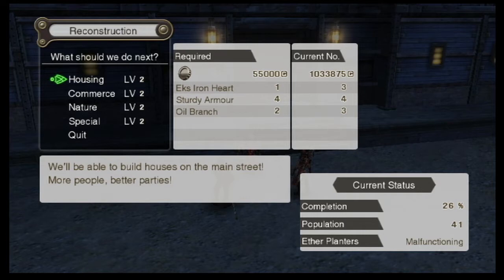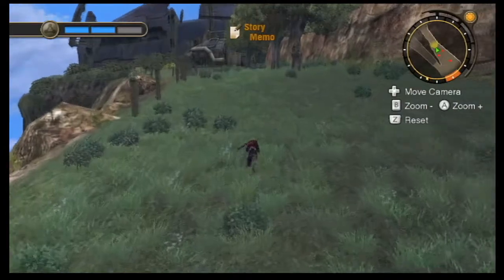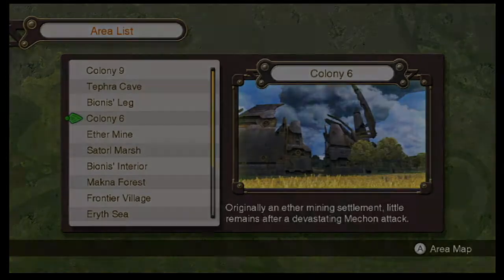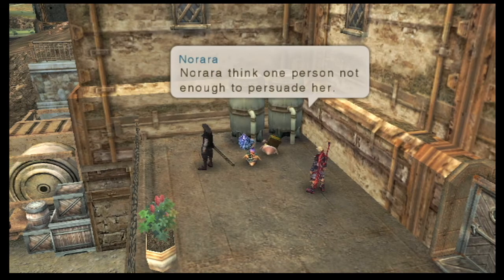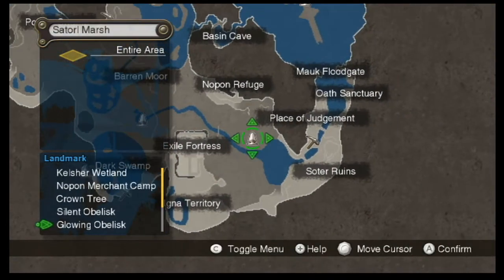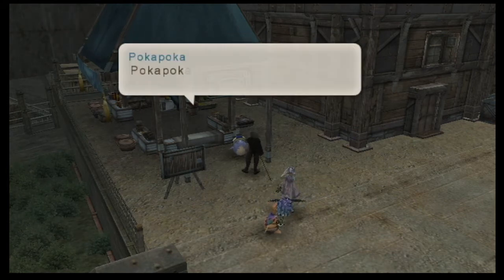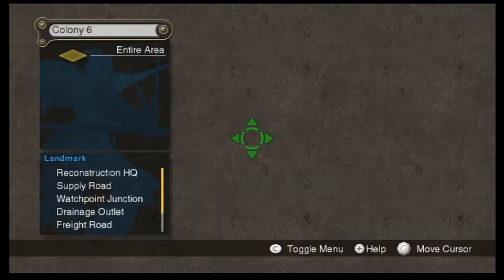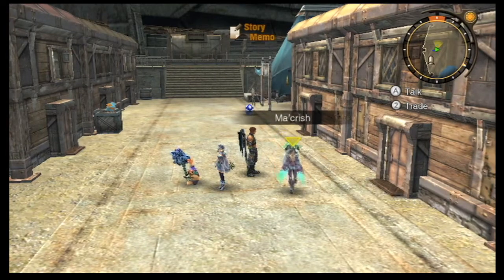Xenoblade Chronicles 100% - Episode 41: More Colony 6... (Guide Download Link Below)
Hello and welcome to our 100% playthrough of Xenoblade Chronicles.
Where we complete all the quests, get all heart-to-hearts, defeat all unique monster and complete the collectopaedia.

This is a guide to get all the quests and heart-to-hearts, but you won't find any information about the unique monsters or the collectopaedia.

Take this document with a pinch of salt because this is just the raw document that we used during our let's play, and because of this fact I would recommend using this wiki

All of the information in this document is found on this wiki.
If you haven't seen the story of this game I would recommend watching
out when you use this document or the wiki.

I hope that this let's play and document helps you complete this wonderful game.